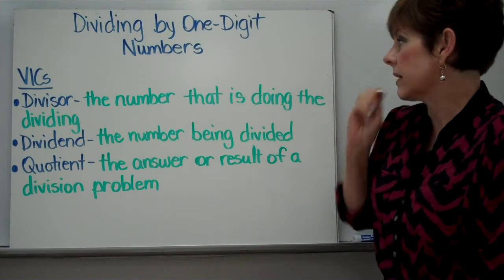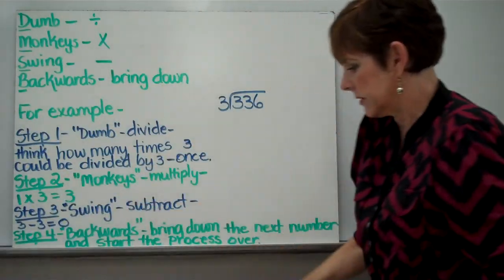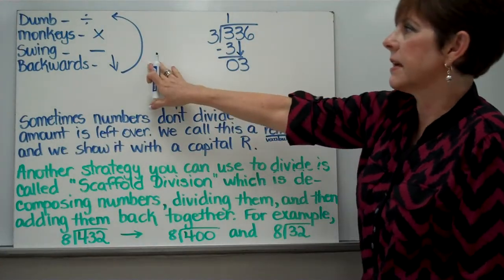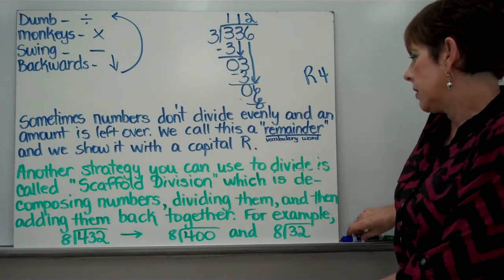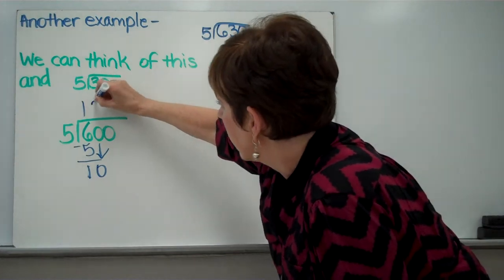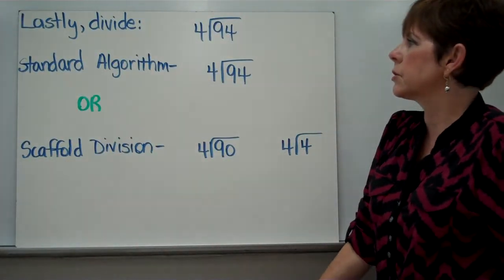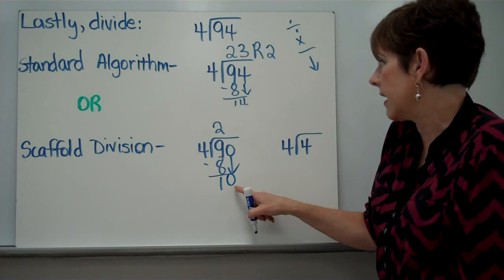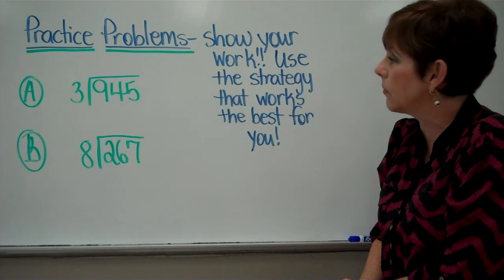Dividing by One-Digit Numbers